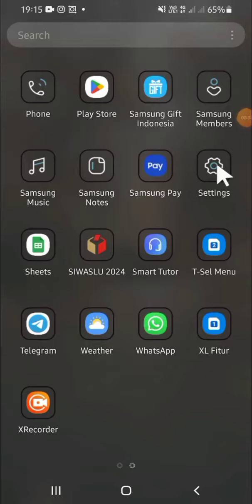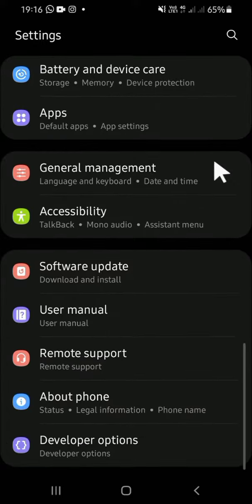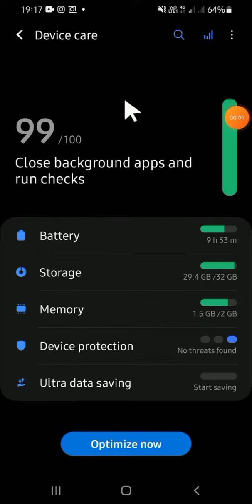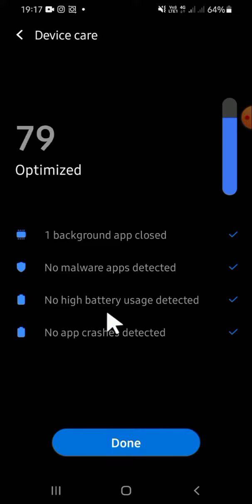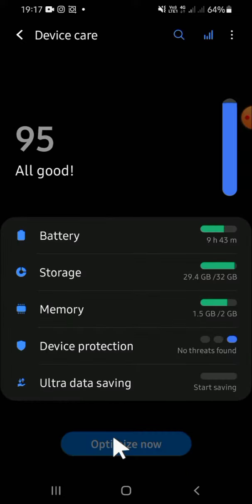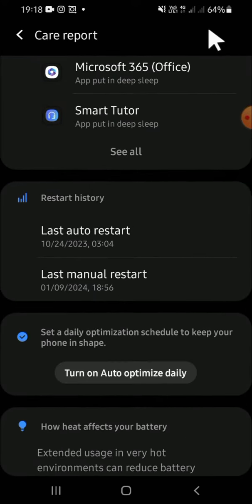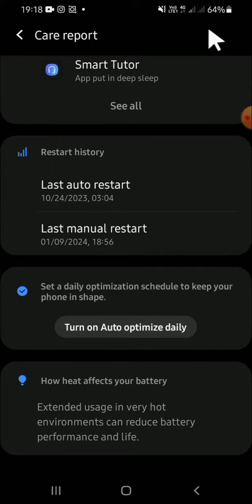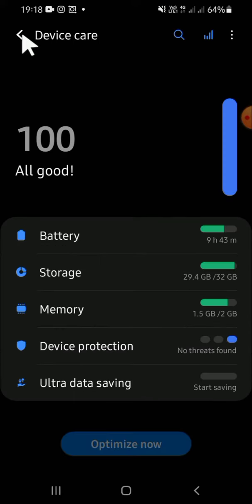✅ BEGINNER'S GUIDE: What's Draining Your Battery? How to Fix Android Overheating and Battery Issues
If you've ever wondered why your Android device is overheating or experiencing rapid battery drain, you're in the right place. In today's video, we're diving into a comprehensive beginner's guide to identify and fix common issues that lead to overheating and battery drain on your Android phone.